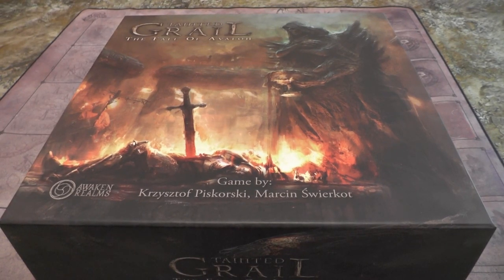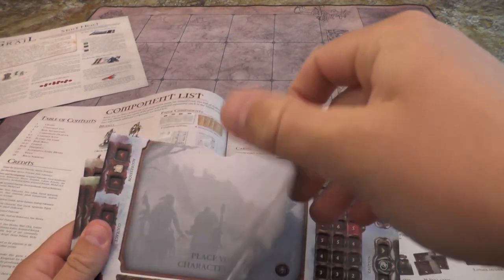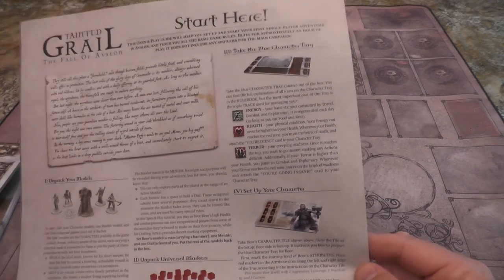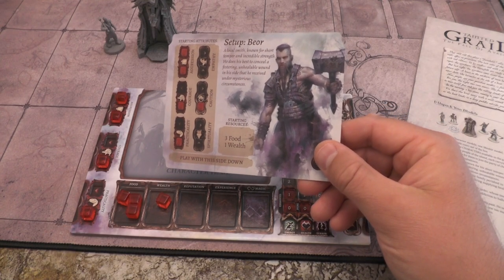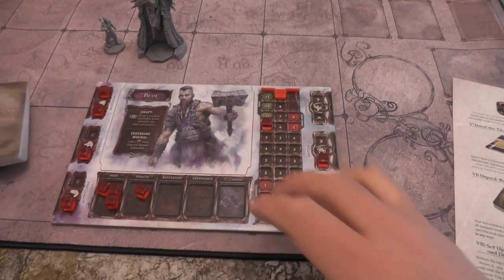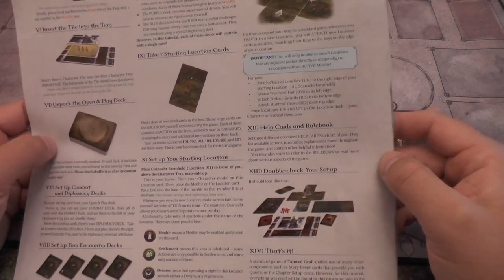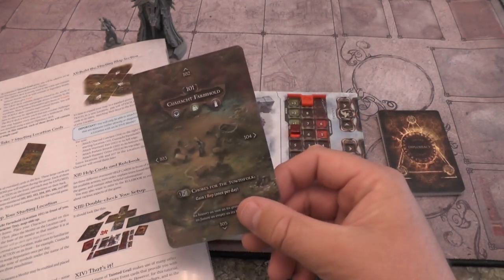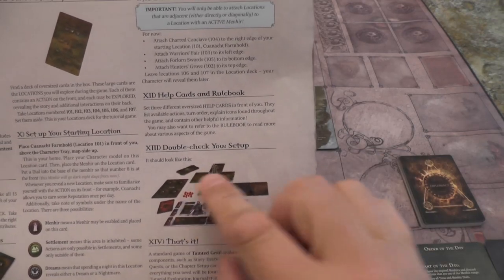Tainted Grail-The Fall Of Avalon - tutorial walkthrough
A detailed playthrough of the tutorial mission of Tainted Grail - The Fall of Avalon.  With a focus on trying to understand the basic rules of this complex game and help people learn to play the game.  No rush, taking time to go through each step.  A learning aid for those new to the game who are interesting in it's content, miniatures and game mechanics.  How to play Tainted Grail - The Fall of Avalon, the board game.  Enjoy.